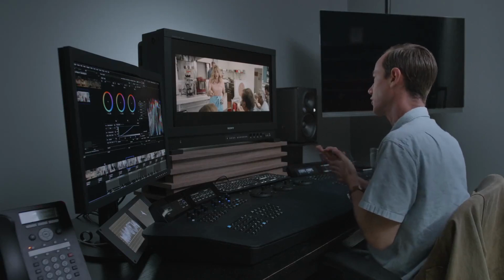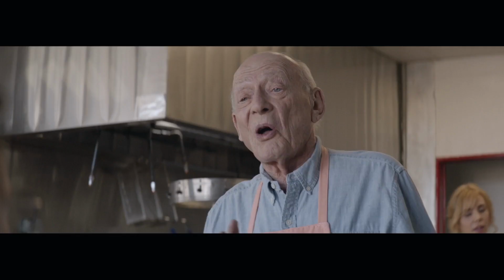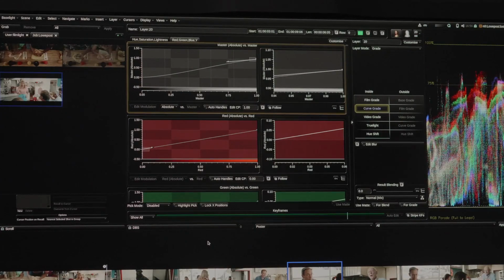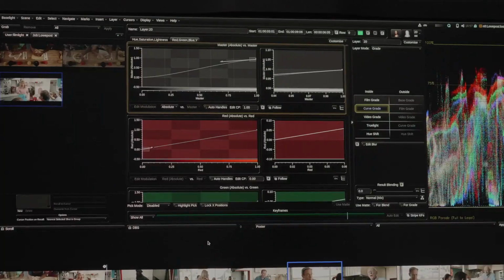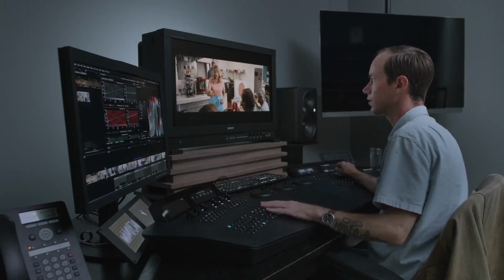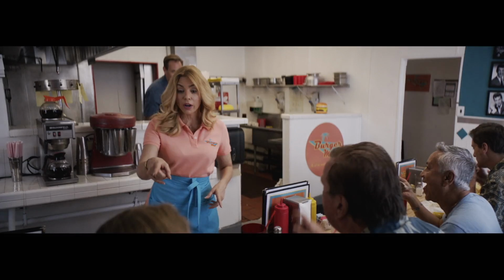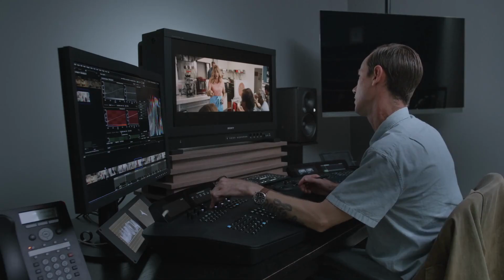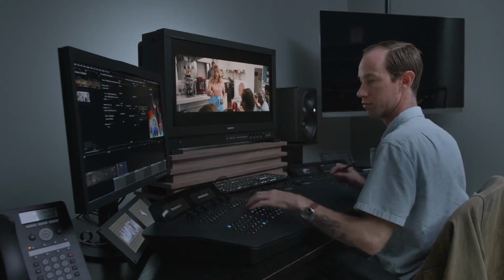L06 - Curve management